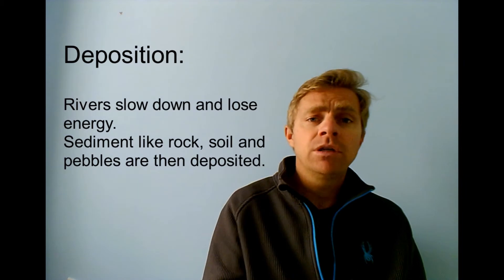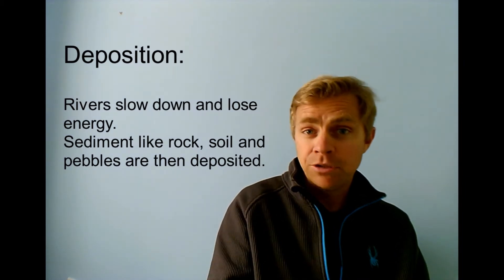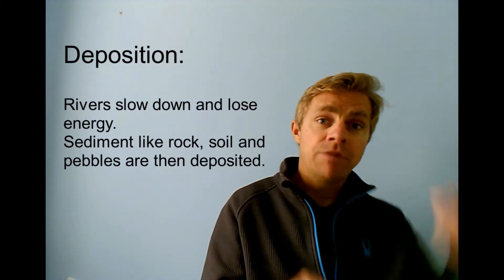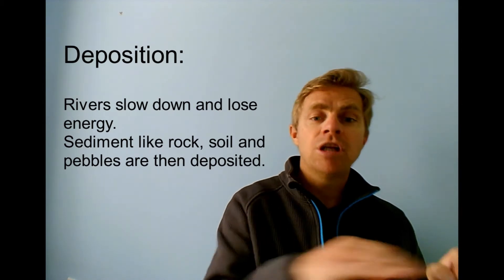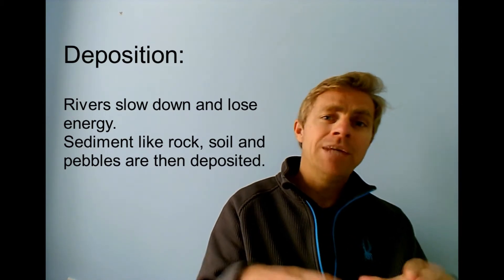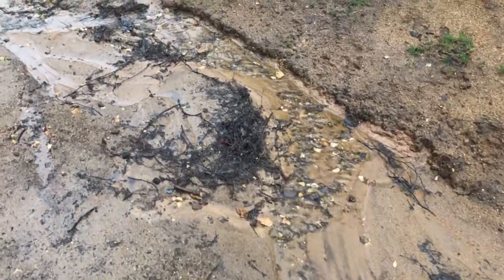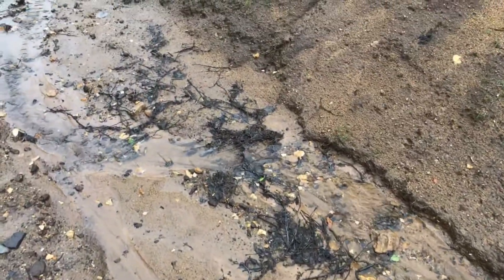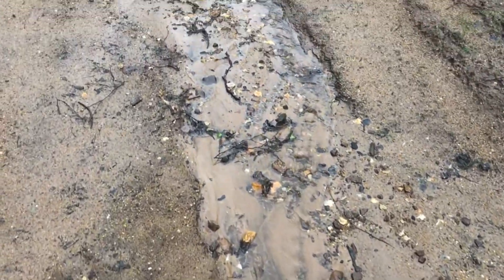Video 5 When a river loses energy it deposits sediment.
When a river slows down it losses energy, as it loses energy it can't support some of the sediment (rocks, soils etc) it carries, this in then deposited in the river floor (deposition).